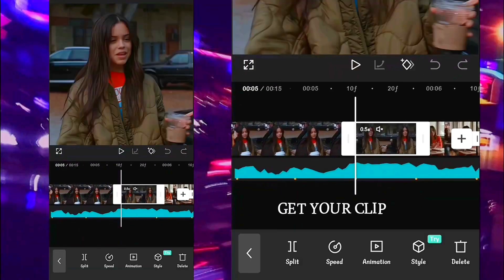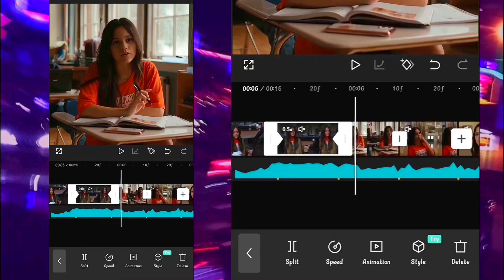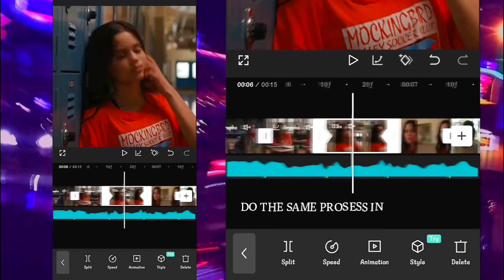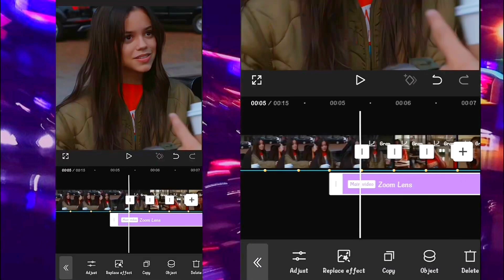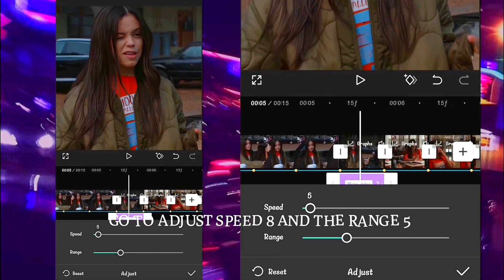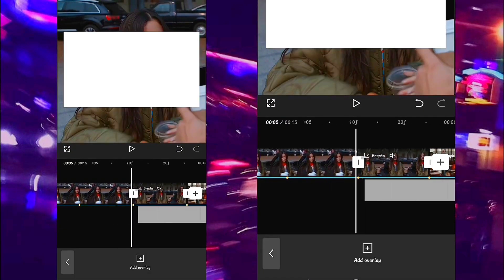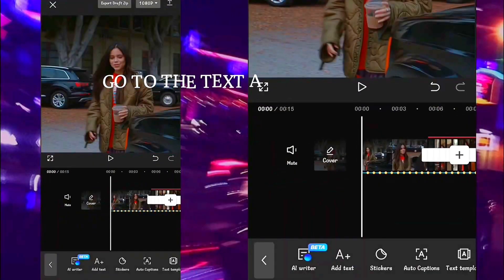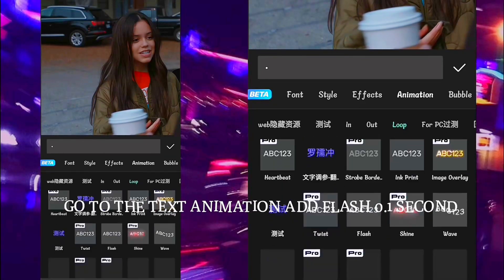CAPCUT : ZOOM IN TUTORIAL LIKE AE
Username : VELTRO

how to edit like ae
zoom like ae
how to make zoom like ae
tutorial like ae
capcut tutorials
capcut edit